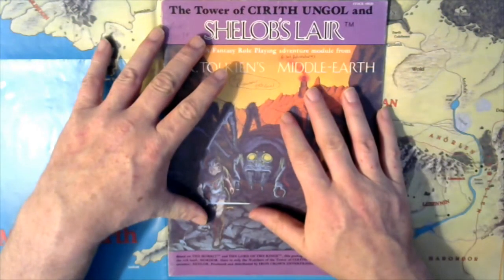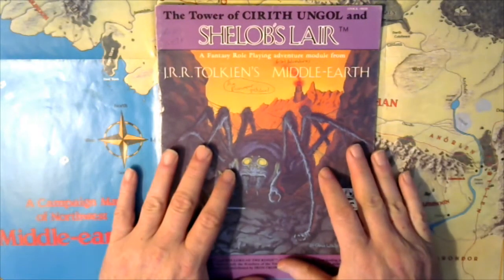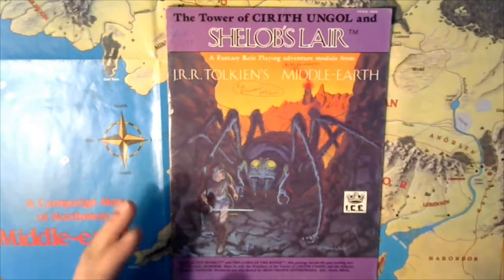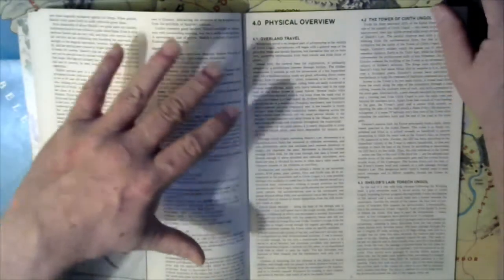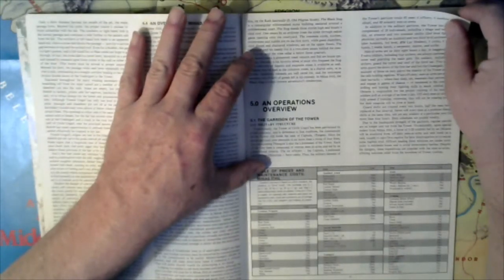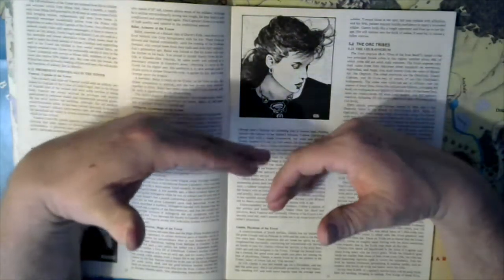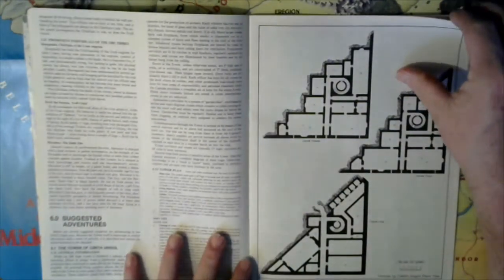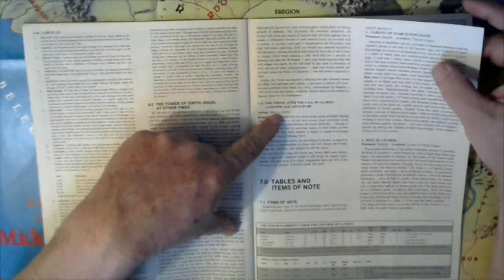The Tower of Cirith Ungol and Shelob's Lair.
Lurking at the summit of the Ephel Duath, the giant spider Shelob awaits her dinner - the unfortunate souls who enter the caves west of the High Pass.